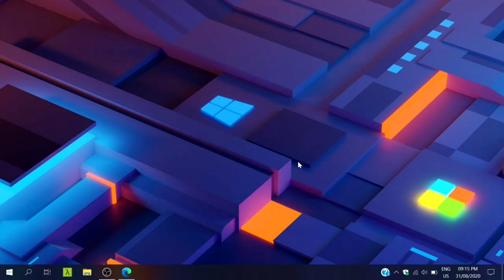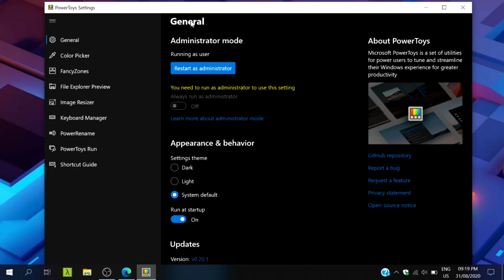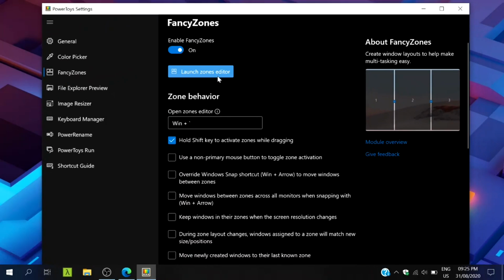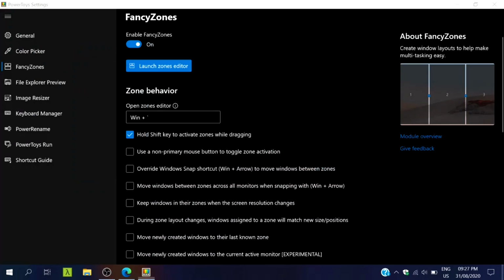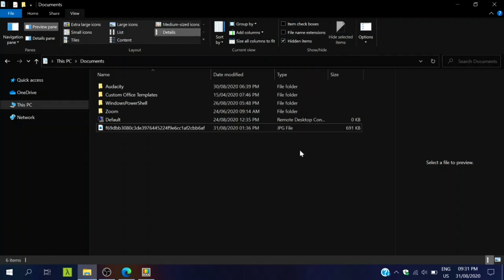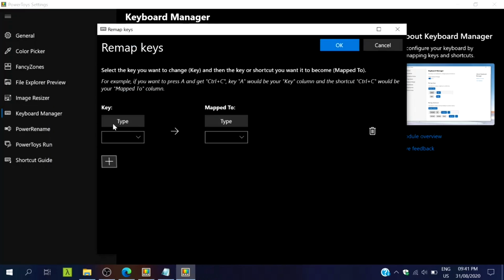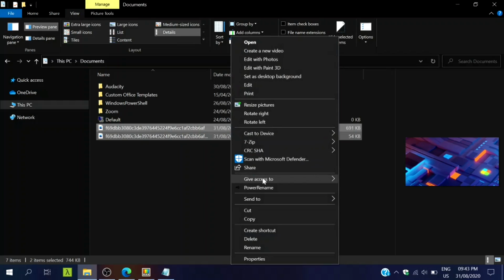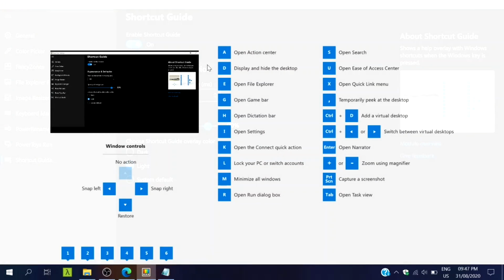PowerToys Beginner Tutorial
PowerToys is a really useful windows system utilities tool. So in this video I cover all the features of PowerToys and how to use them